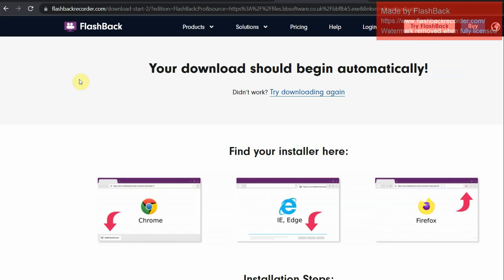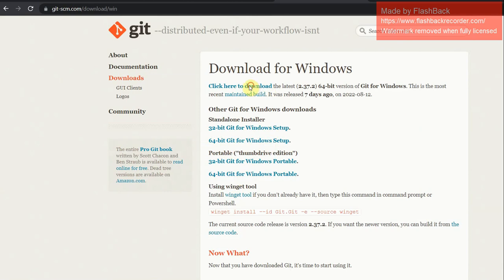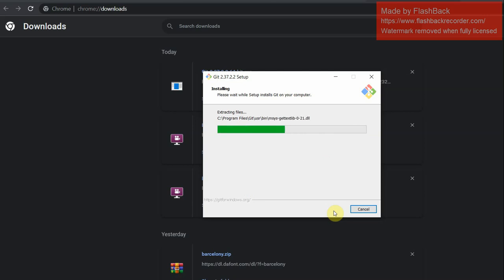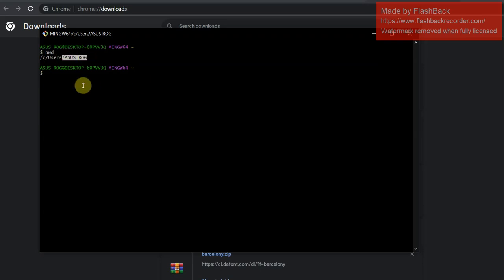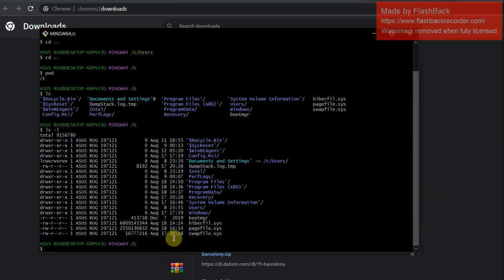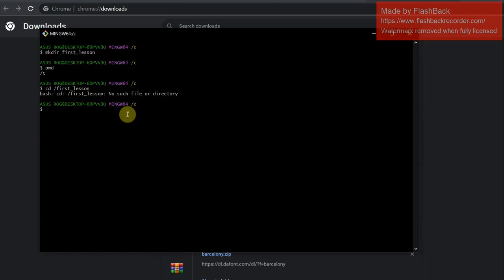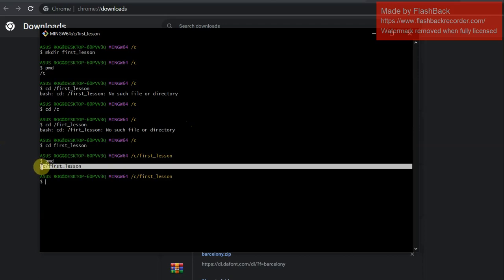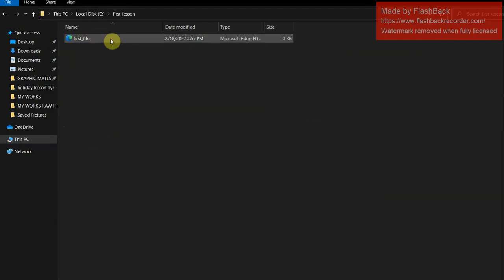Shell scripting and use of command line in Windows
Shell scripting is an Ubuntu Linux command line used to control files, copy, move, delete, navigate, create and do other things to files and directories in our computer without using GUI tools.